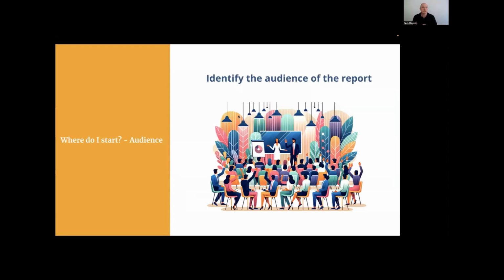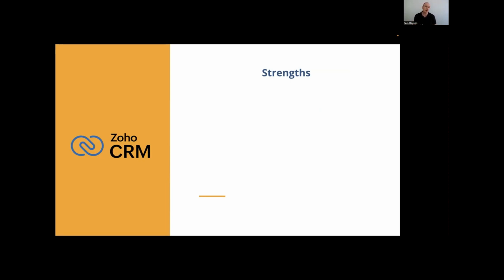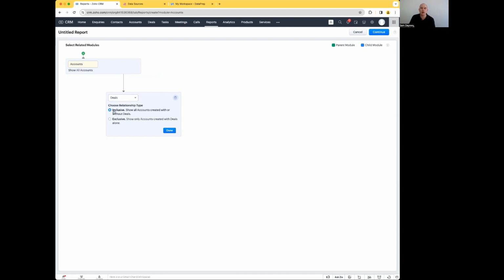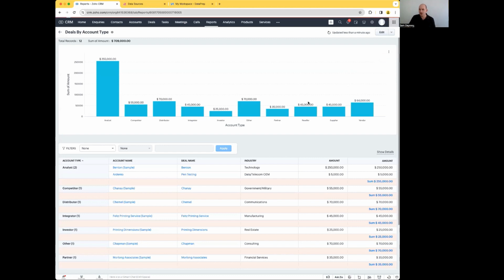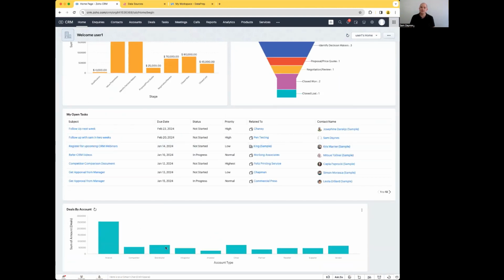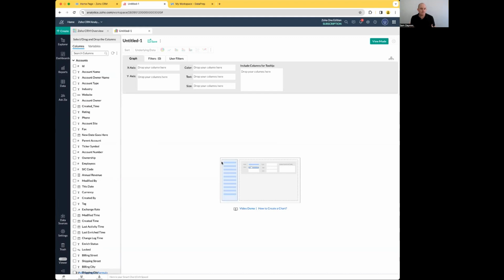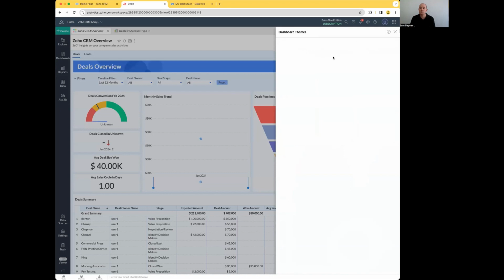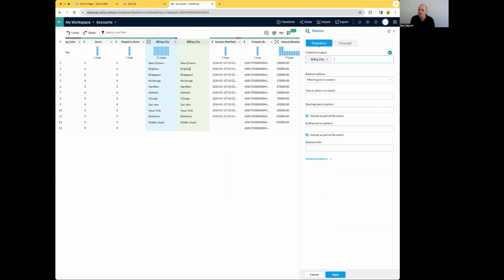Mastering Reporting in Zoho Webinar Recording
A recording of our live webinar from February 2024.

Learn about the reporting options available to you in the Zoho platform as well as live demos of reporting across Zoho CRM & Zoho Analytics.

0:00 Intro
03:35 Identifying your audience
05:11 Identifying  your data source
06:37 Understand what you are reporting on
08:13 Zoho subscription options for reporting
10:55 Zoho CRM Reporting Strengths & Weaknesses
15:42 Zoho CRM Reporting Live Demo
37:04 Zoho Analytics Strengths & Weaknesses
39:55 Zoho Analytics Live Demo
57:32 Zoho DataPrep